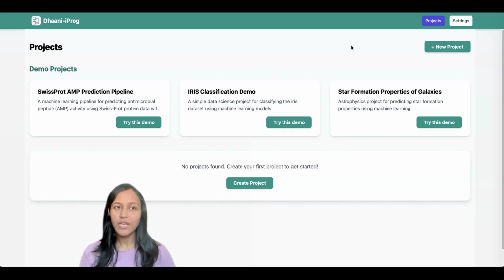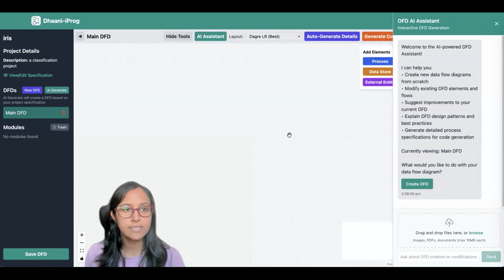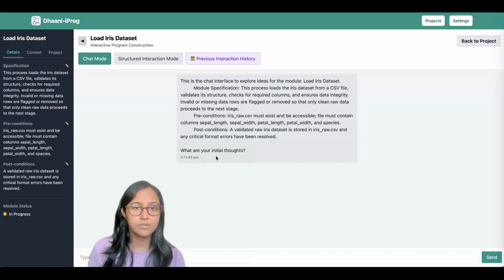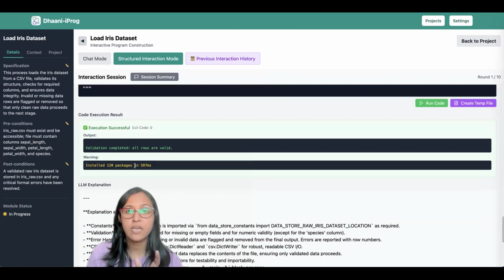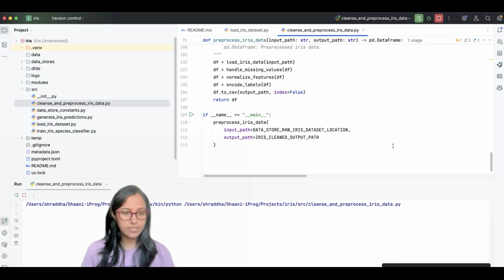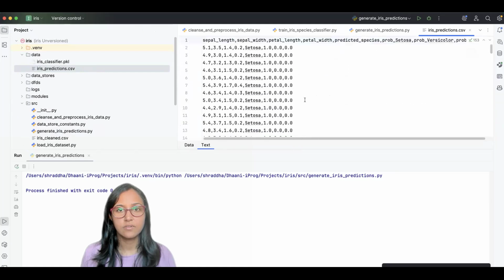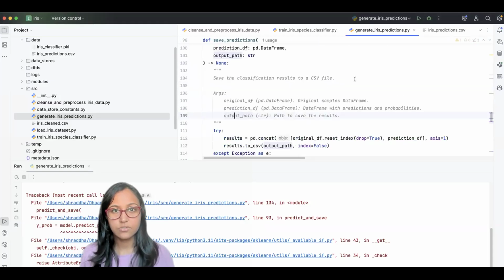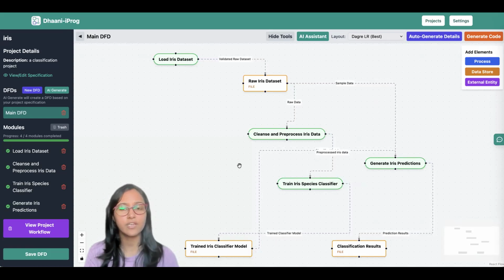Dhaani iProg demo with the iris dataset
This video walks through using the Dhaani-iProg tool to classify the iris dataset. It is a real time walk-through with errors that you may come across in the code and how to give that feedback to the application. In under 20 mins, we have a solution to classify the iris dataset. The returns are much much more for a real world complex project.